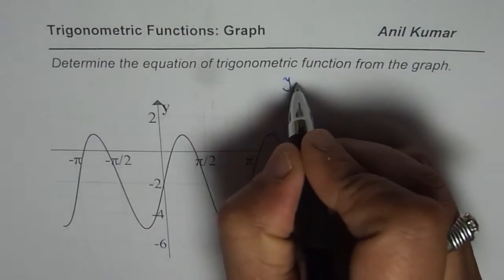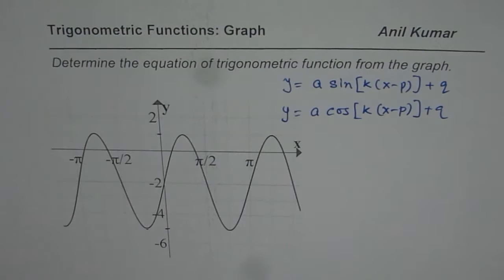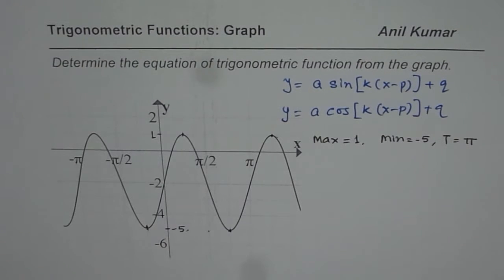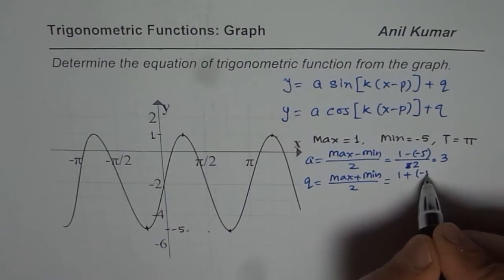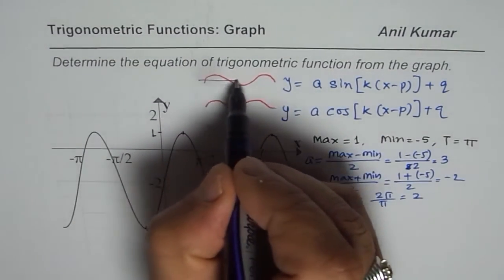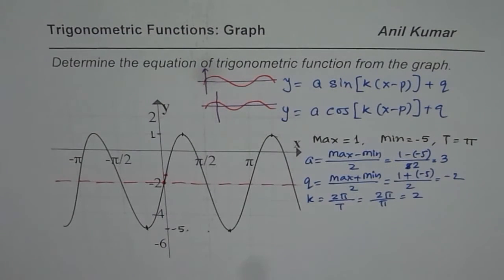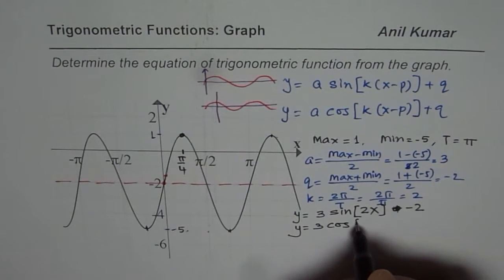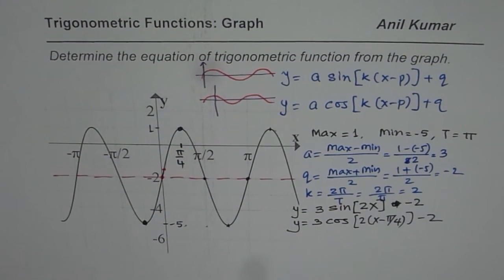How to write trigonometric equations from given sinosodal graph - EDEXCEL - GCSE - SAT